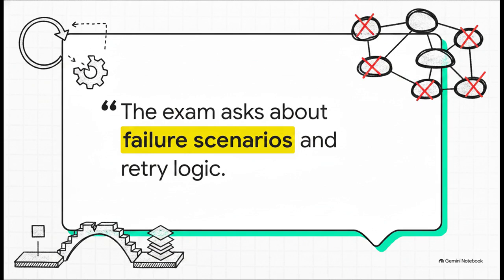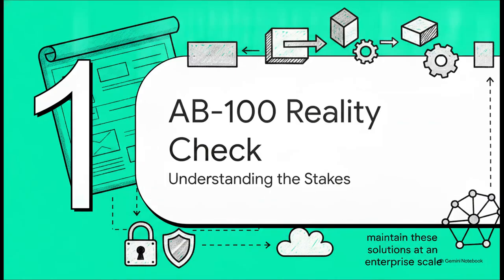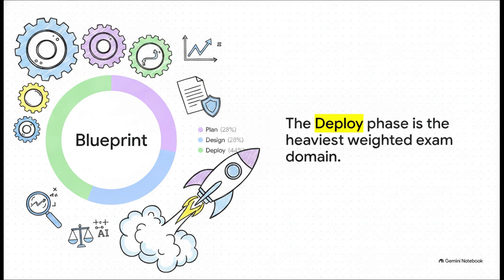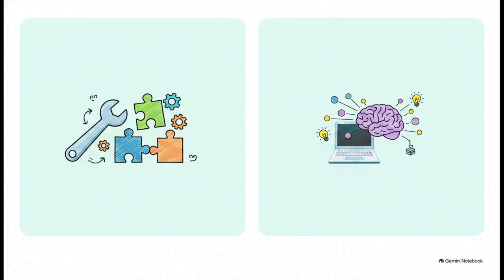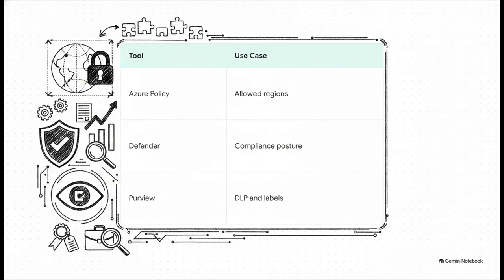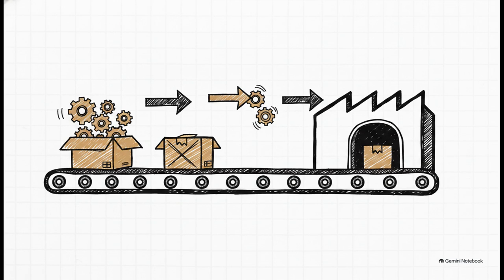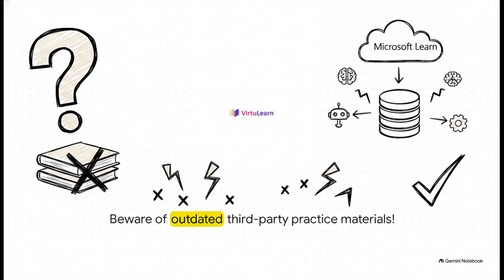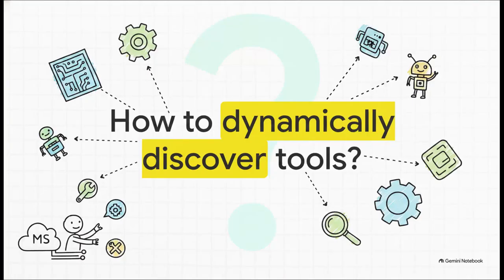AB-100 Domain 1 Exam Prep | Plan AI-Powered Business Solutions | Complete Review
Master AB-100 Domain 1: Plan AI-Powered Business Solutions. Review business requirements, AI strategy, data readiness, grounding, platform selection, Responsible AI, ROI, TCO, Build vs Buy vs Extend, AI adoption strategy, and enterprise architecture decisions.

Focus areas include:

Business requirements and AI opportunities
AI strategy and architecture
Grounding and enterprise data
Copilot Studio vs Microsoft Foundry
Single-agent vs multi-agent decisions
ROI and TCO
Build, Buy, or Extend
Governance and Responsible AI
Architecture decision scenarios

Perfect for AB-100 exam revision and scenario-based preparation.